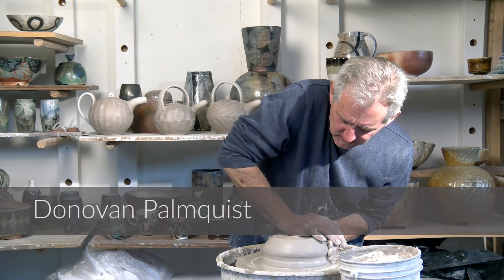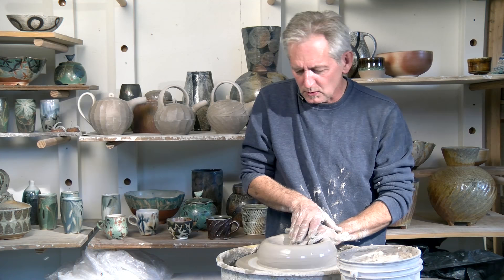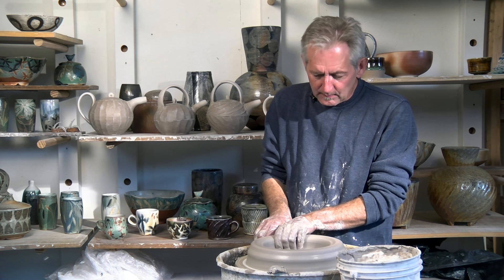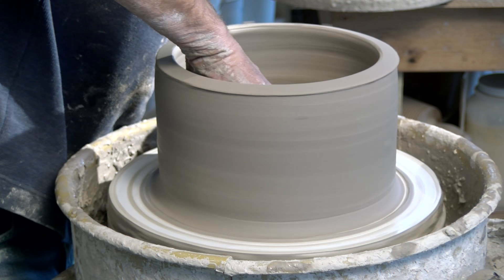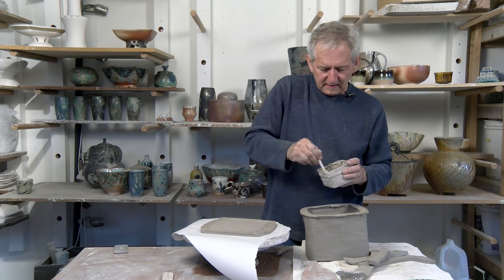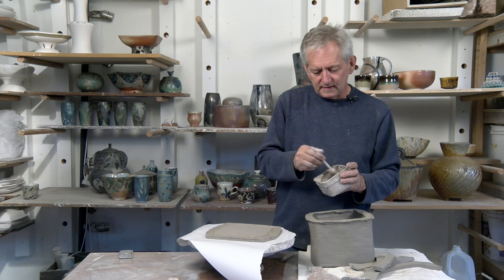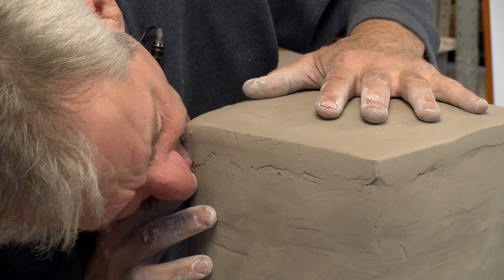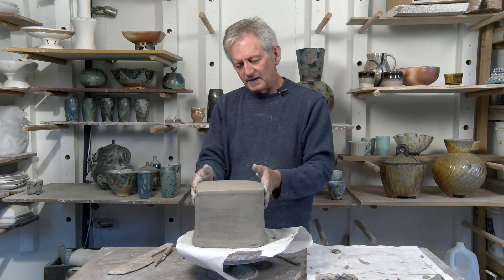Four Tips for Making a Box by Throwing Clay and Altering It | DONOVAN PALMQUIST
This clip was excerpted from Donovan Palmquist's video, Forming, Finishing, & Firing: an Approach to the Wood Kiln. This video is available in the Ceramic Arts Network Shop